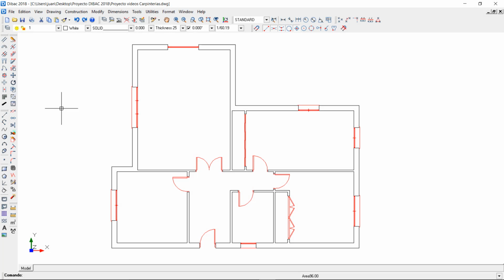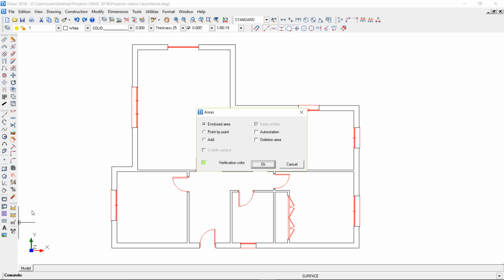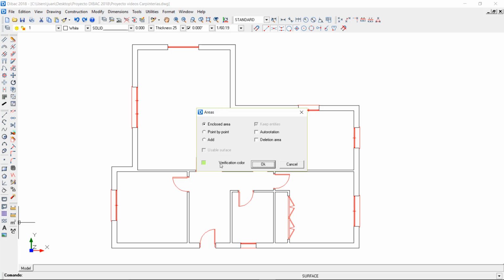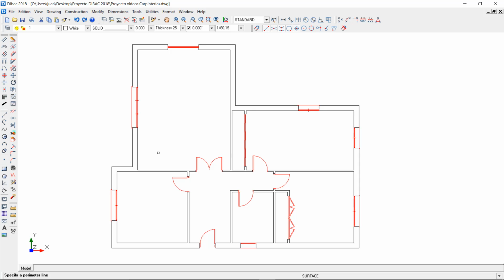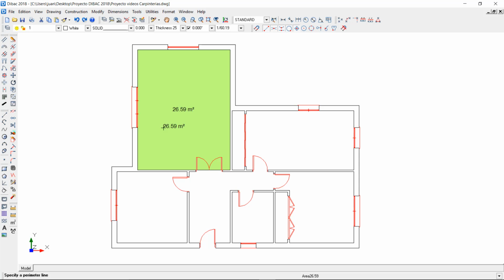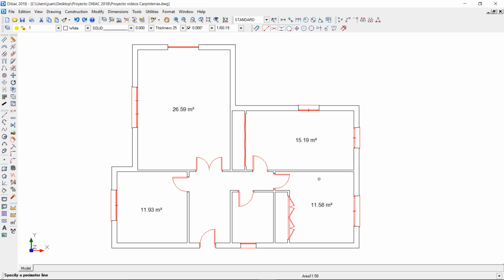#1 Area | Measuring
Dibac CAD allows you to measure the area of delimited surfaces in a couple clicks. Learn how to do it with this tutorial.